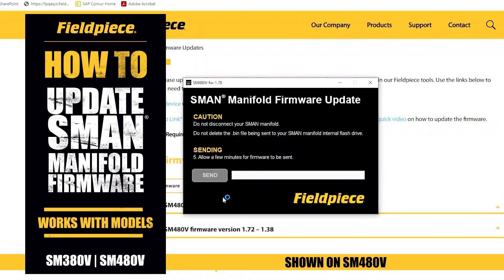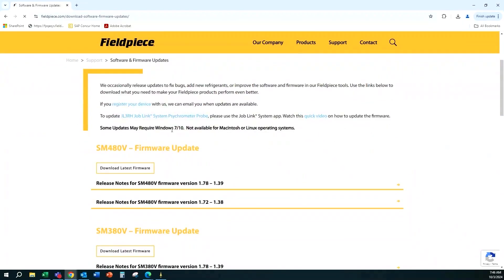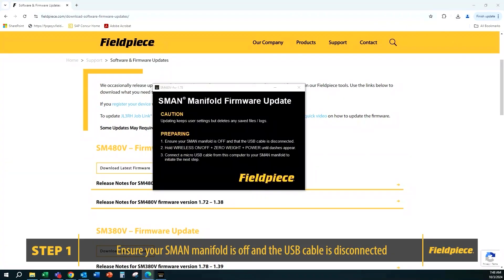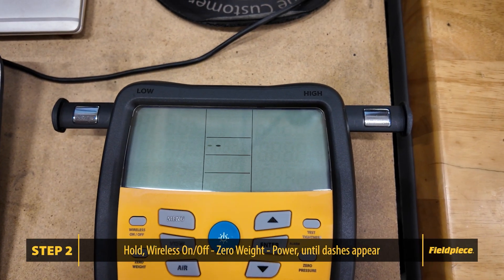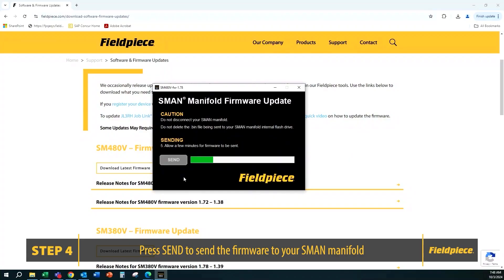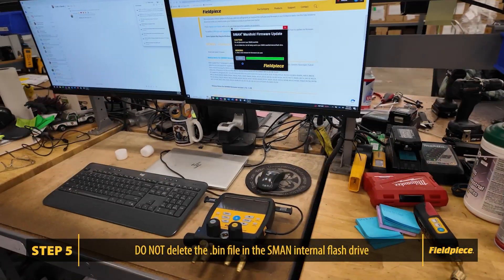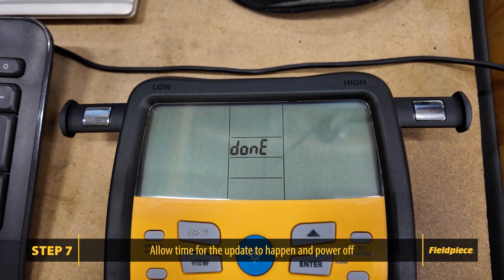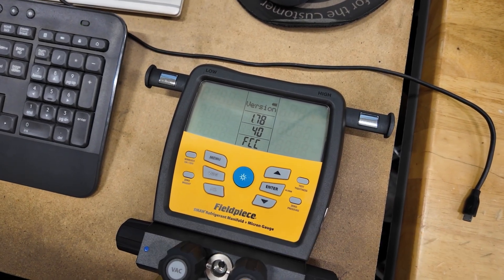How to Update SMAN® Firmware | SM380V, SM480V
Learn how to update the firmware for your SMAN® manifold models SM380V and SM480V. This step-by-step guide covers downloading the firmware, connecting your device, and completing the update process. Compatible with Windows 7 and later.

Chapters:
00:00:00 - Introduction and firmware download
00:00:24 - Preparing the device for update
00:00:52 - Connecting and initiating the update
01:22:00 - Completing the installation
01:49:00 - Conclusion and verification